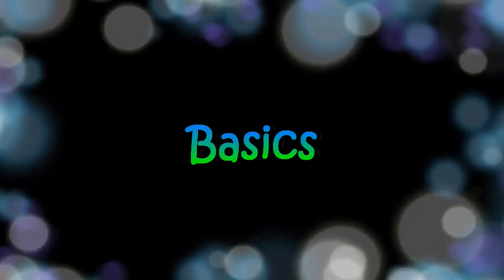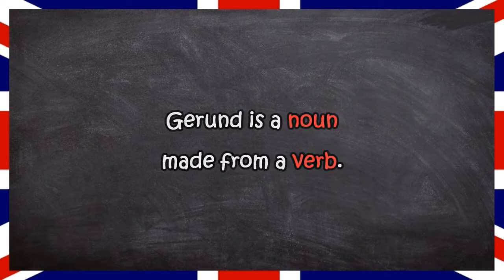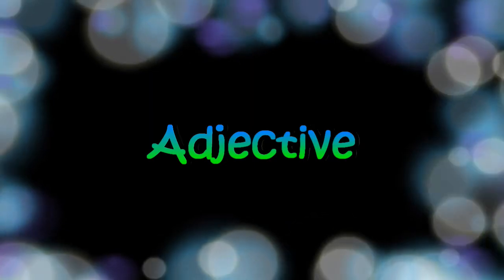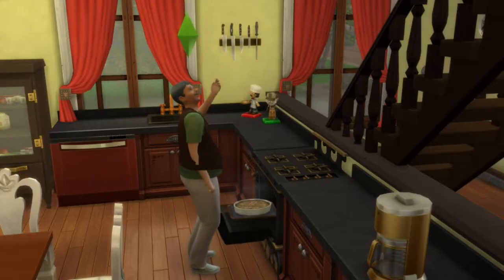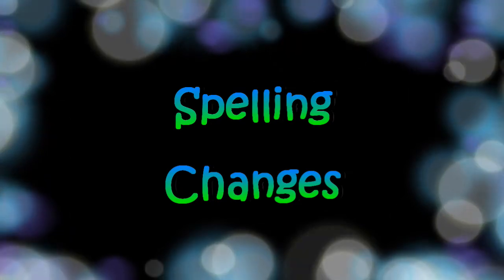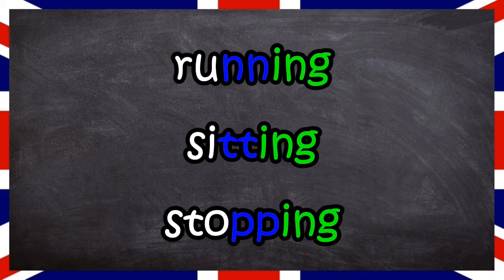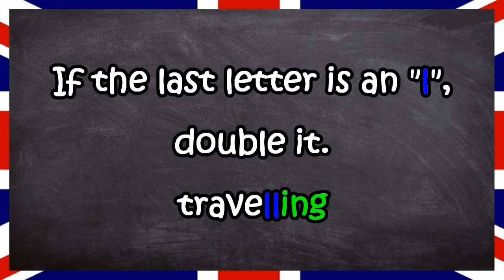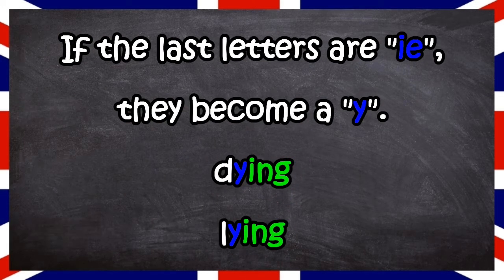Present Participle (-ing Form) Explained | A2 Level | English for Adults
In this English lesson, you’ll learn how to use the present participle (-ing form) in English with clear explanations and examples. This A2 level grammar topic is essential for forming continuous tenses and for using verbs as adjectives in everyday English.

In this lesson, you’ll see how the present participle is formed and how it is used both as a verb (in progressive/continuous tenses) and as an adjective to describe actions happening now. You’ll also learn important spelling rules, including when to drop the -e, change -ie to -y, or double the final consonant.

This lesson is designed for adult learners, focusing on clear explanations and practical English you can use in real-life situations.

⏱️ Chapters:
0:00 Introduction
0:10 Basics
0:43 Adjective
1:15 Verb
1:47 Spelling Changes